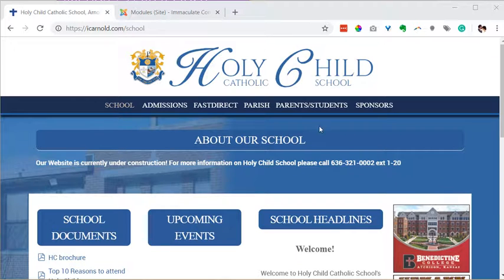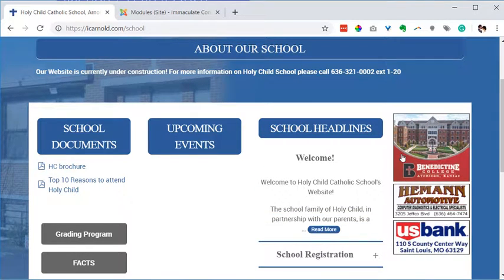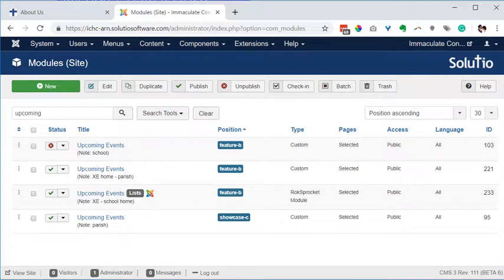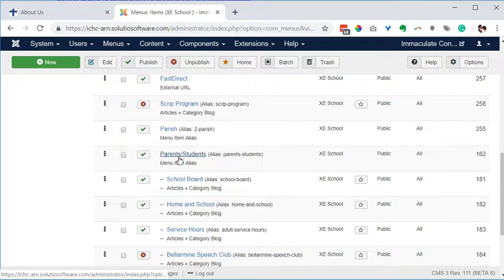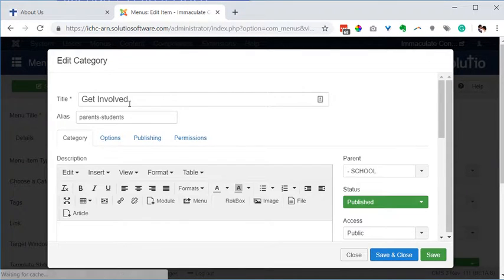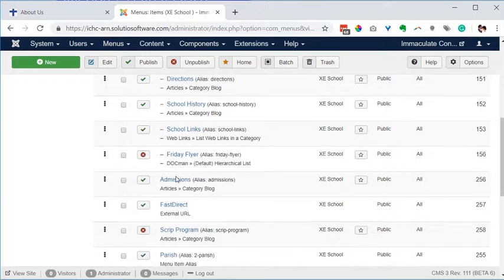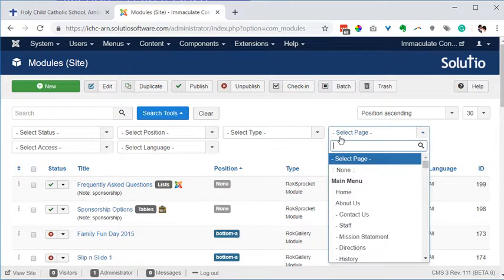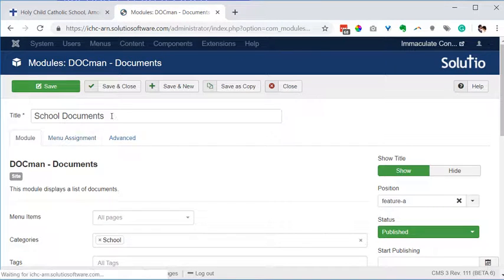Menu items and Respective Edits